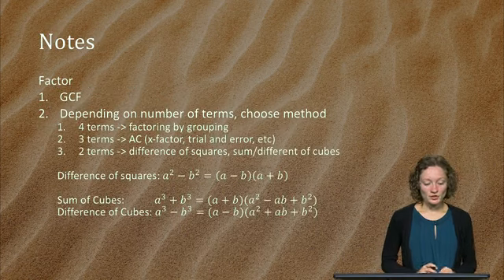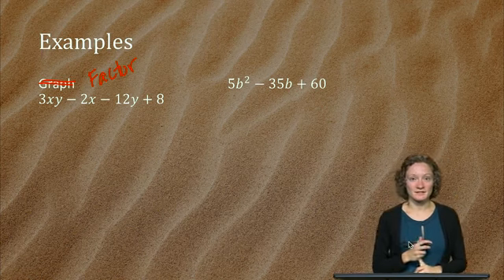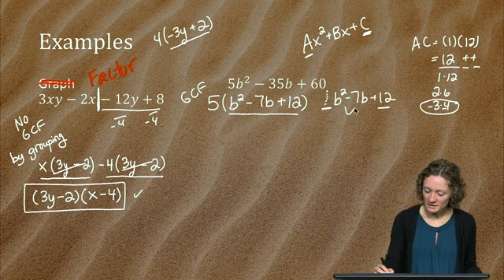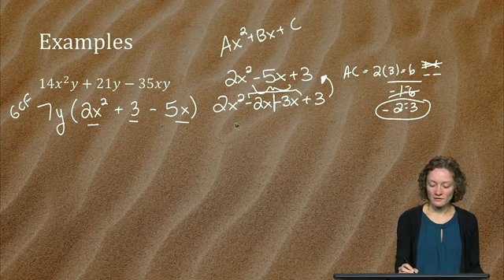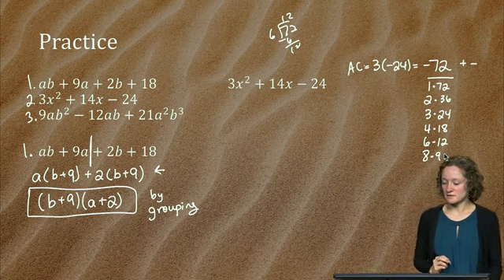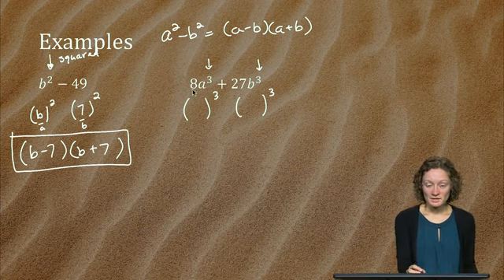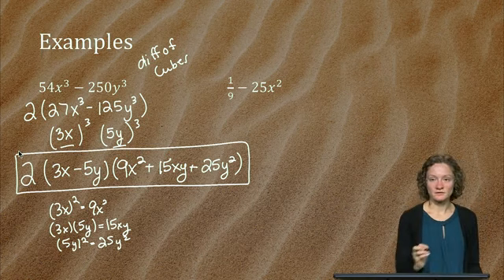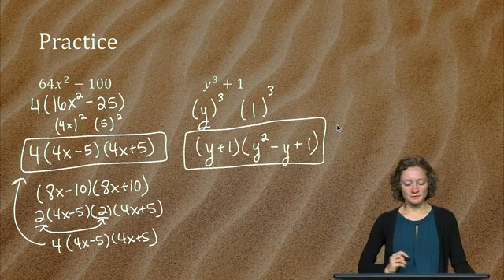5.5/5.6/5.7 Intermediate Algebra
Objectives
Factor (Review of factoring)
Factor the sum or two squares
Factor the difference of two squares
** This video covers  2   assignments  5  .  5/  5  .  6   and 5.7**
**Also, a nice way to remember the 2 formulas for sum/difference of squares is SOAP.  Same, Opposite, Always Positive.  This can help you remember the signs in the formulas**